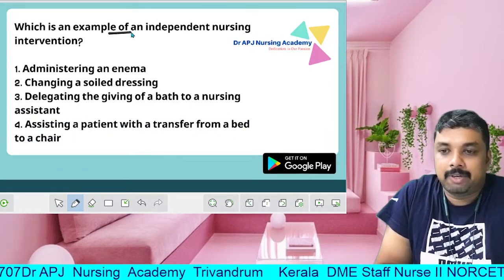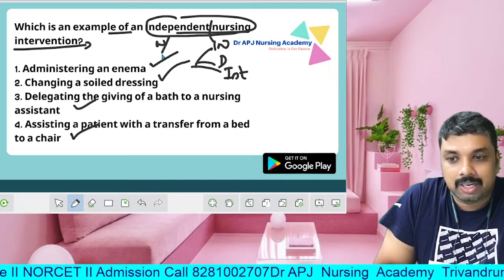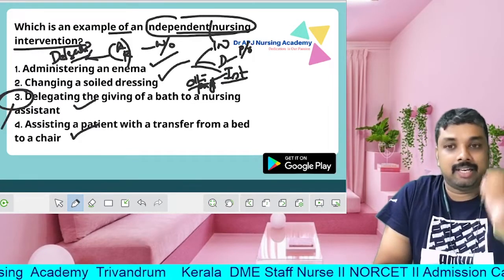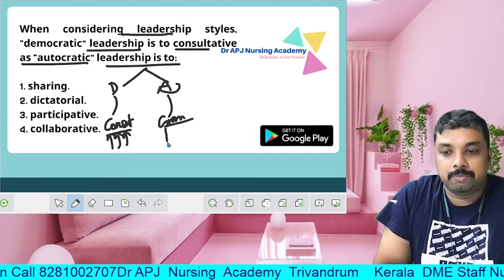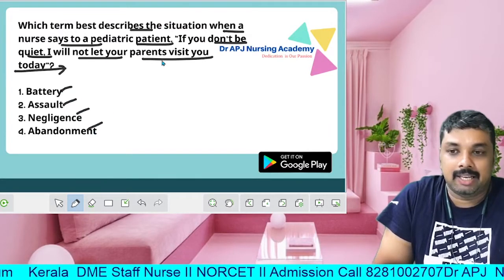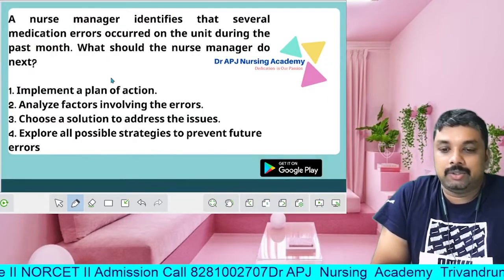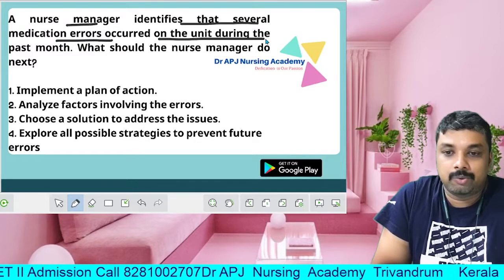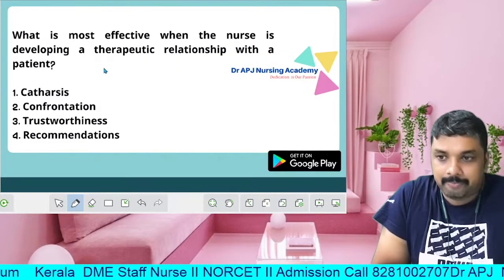Daily Questions Discussions 147 (Ward Management ) (Staff Nurse DME Exam